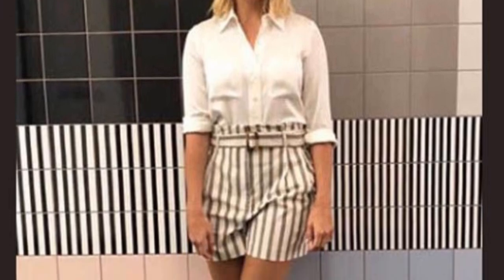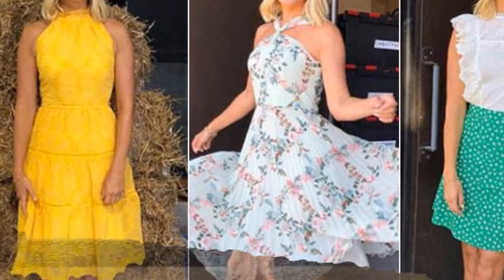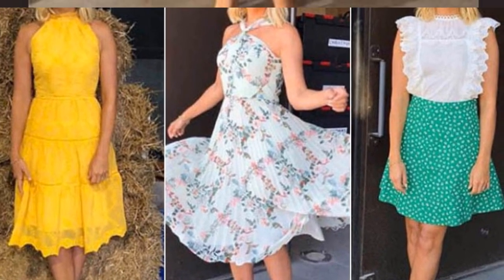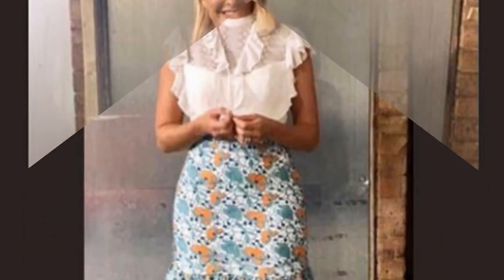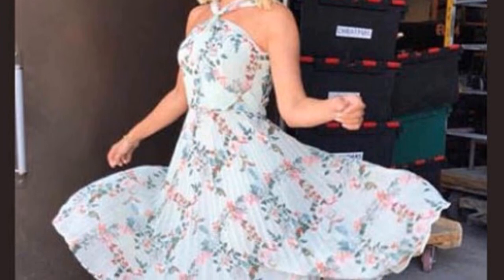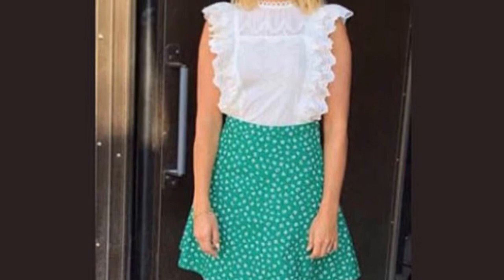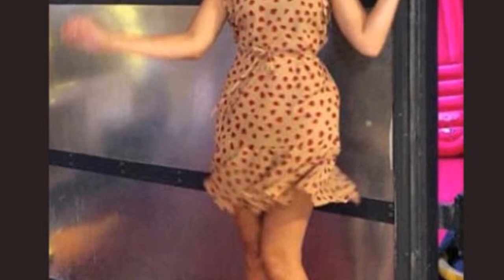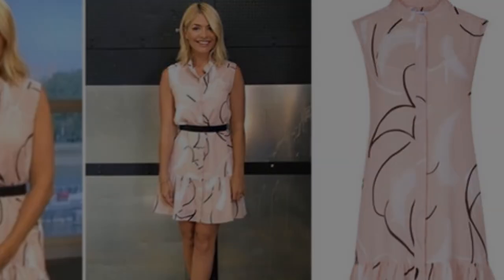Holly Willoughby shows off her tiny waist and toned legs in thigh skimming Reiss dress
HOLLY WILLOUGHBY showed off her tiny, trim waist and toned legs on ITV This Morning earlier today. The stunning blonde opted for a patterned pink drop waist shirt dress from high street retailer Reiss for this morning’s show.

Holly Willoughby kicked off Monday morning’s ITV This Morning show in a thigh skimming shirt dress from high street retailer Reiss.

The TV presenter belted the pale pink patterned dress in order to highlight her trim waistline.

Holly, who has won over legions of fans for her stunning style choices, surprised fans by not posting her stylish outfit picture to Instagram before the show started.

Mum-of-three Holly, who has 3.8 million followers on the micro blogging site, regularly posts her outfit posts regularly causing items to sell out.

Holly opted for a pink shirt dress from high street retailer Reiss for Monday’s show.

The dress which is usually £175 is currently on sale for £95.

The summery dropped waist dress with peplum hem and linear print is a departure for Holly who has been seen wearing lots of floral prints in recent weeks.

Holly had an unusually absent weekend from social media.

While the bubbly blonde is quite guarded about her private life, she usually gives her 3.8 million followers an insight into her weekend.

While the Diet Coke GB ambassador wished the NHS a ‘Happy Birthday’ on Friday, the star was off of Instagram over the weekend.

And shocked fans by not posting her outfit on her Instagram feed before the show started.

Holly who last week shared pictures of her fun friend filled weekend appeared to miss hanging out with her girl squad last week.

Holly who is known to be good friends with former pop stars Nicole Appleton and Emma Bunton appeared to be missing when the girls posted a short video from House Festive at Kenwood House.

Emma and Nicole posted a video of themselves singing along backstage, nestled amongst a host of other big name celebrities.

Holly Willoughby Outfit: Holly shows off her trim waist in a belted Reiss dress